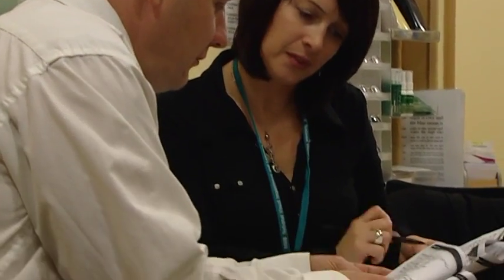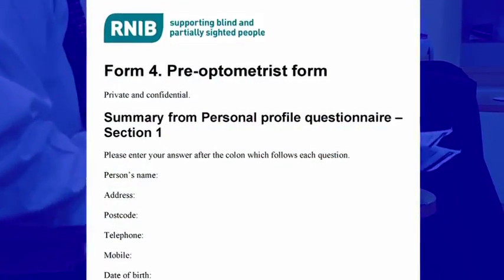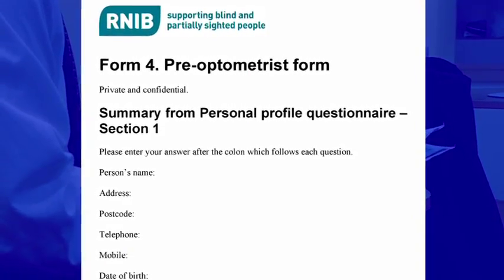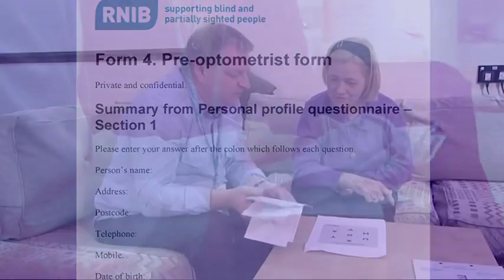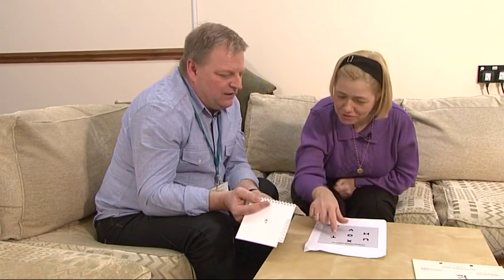Bridge to Vision